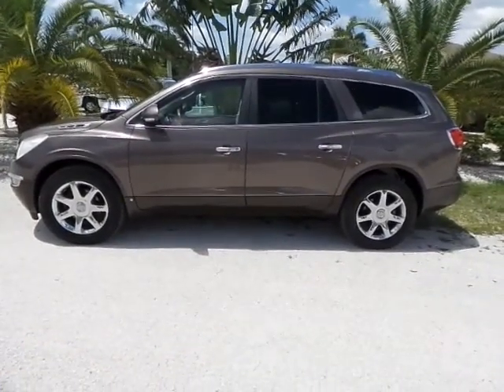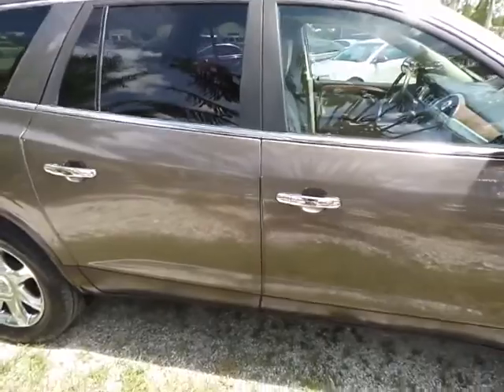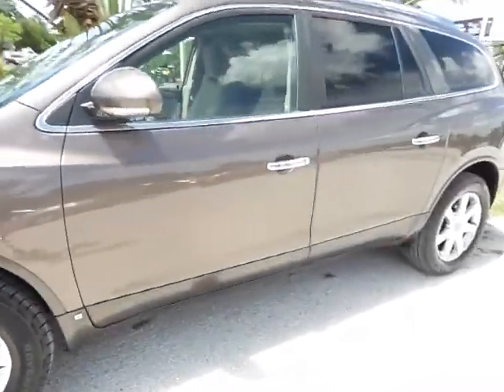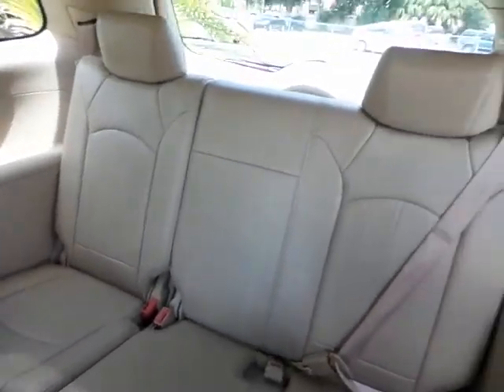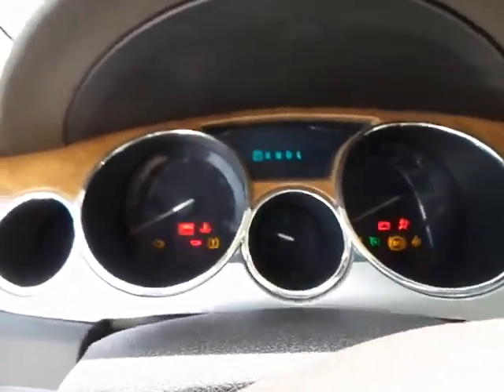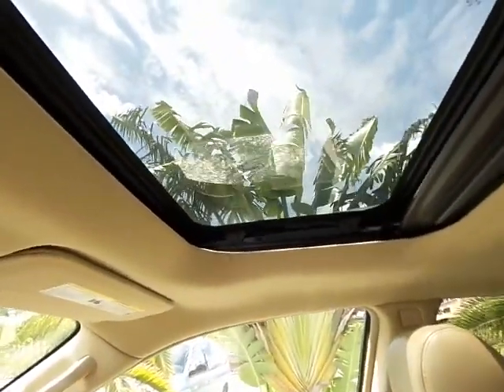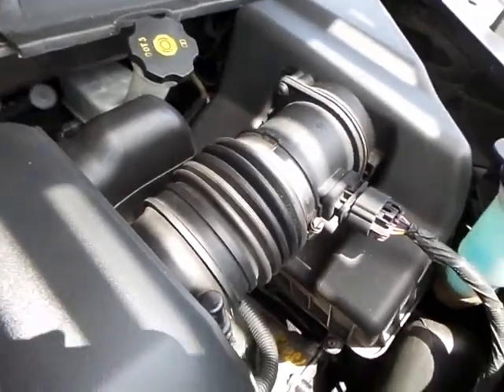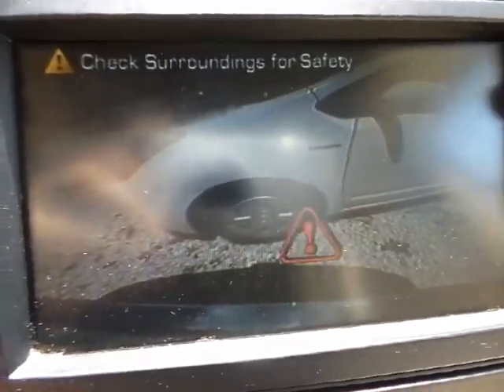2009 Buick Enclave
2009 Buick Enclave CXL with only 115K miles. This elderly owned Florida vehicle is in great shape. The interior of this vehicle has many options for your convenience including leather seats, Bluetooth, back up camera, Navigation and much more. The exterior of this vehicle is also in great shape with newer tires. Please check out our virtual test drive for the full experience of this vehicle.